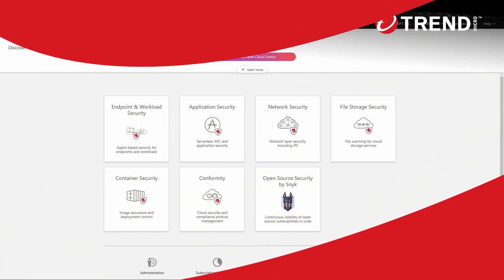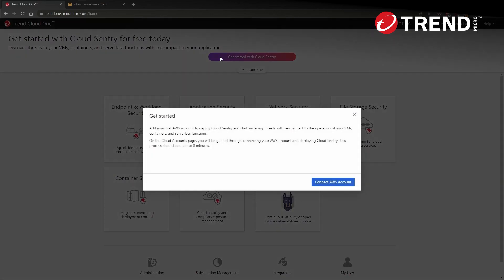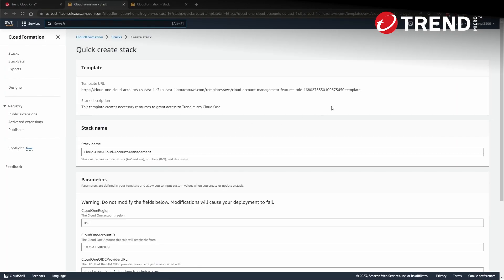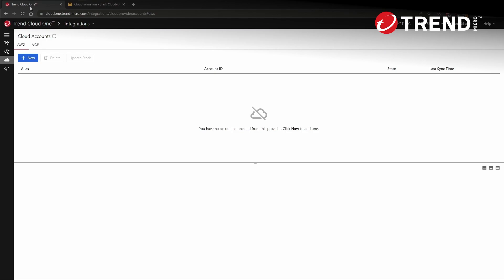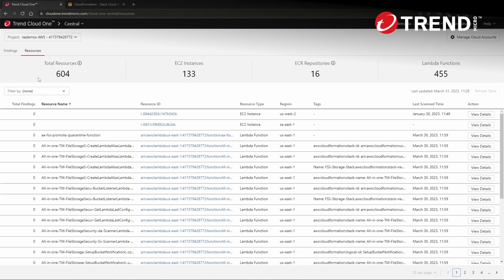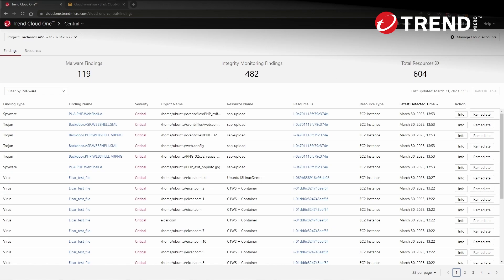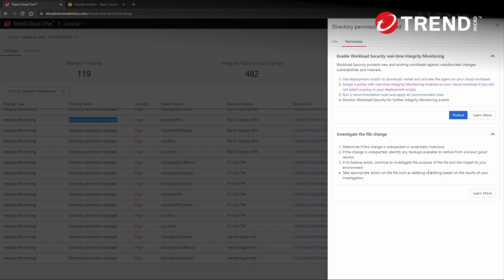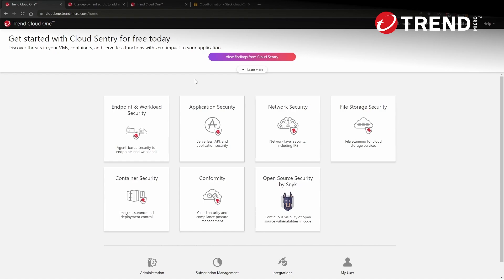Trend Cloud One Cloud Sentry Demo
Inspect your environment in minutes and gain insight into threats. Learn what you can do with one platform.

At Trend Micro, everything we do is about making the world a safer place for exchanging digital information. We believe cyber risks are business risks, and we secure the world by anticipating global changes in modern infrastructures, evolutions in threats, shifts in user behaviors, and advancement in application development.